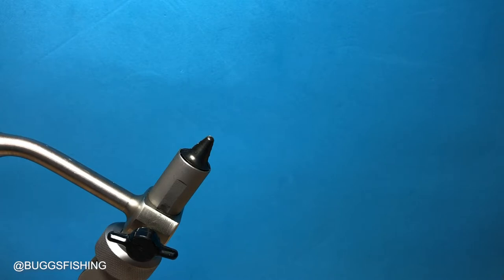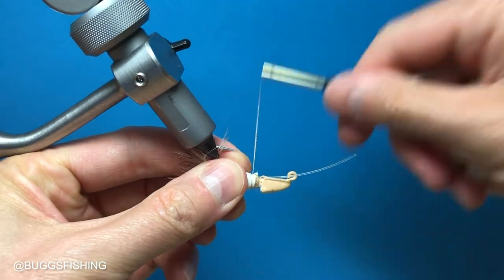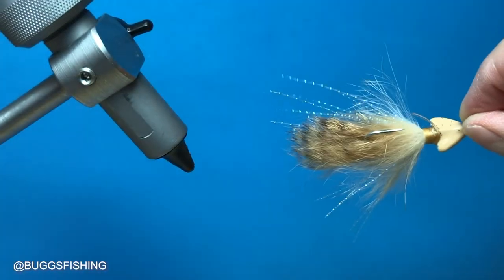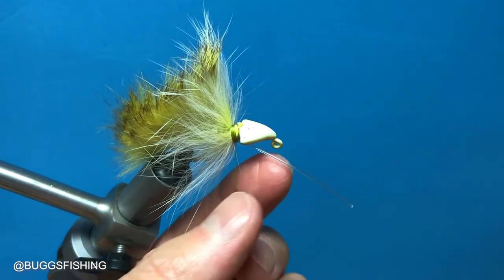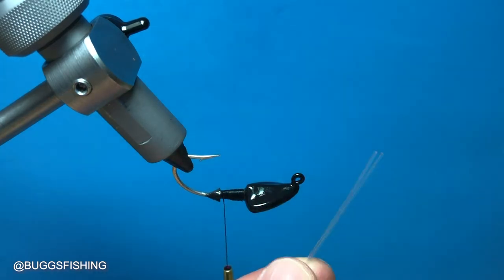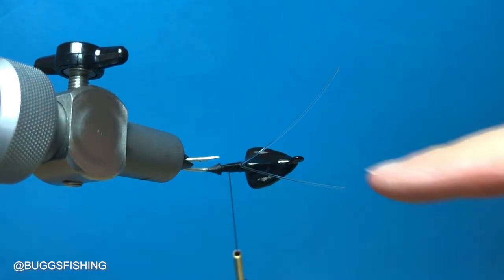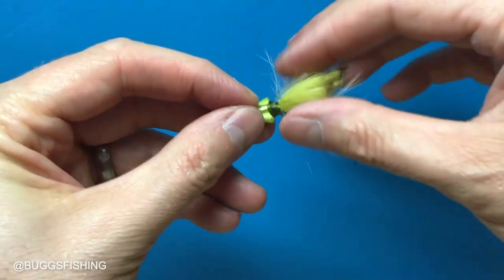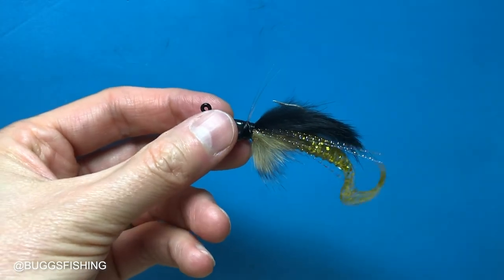"Swiss Army Knife Jig" for the Tropics! - Tying Instructions: Flats Bugg - Buggs Fishing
This little jig has been described as a "Trip Saver" for our customers along the Gulf Coast and the "Swiss Army Knife Jig" for the Tropics.

If you fish for Redfish, Flounder, Speckled Trout, Snook, and anything else that lives in saltwater flats and marshes, there will be times when your fish are eating small bait and they refuse the standard size lures in your tackle box.  That's where these little guys come in handy.  They land hook point up, make a small splash, imitate small bait, and look alive in the water.

If you're fishing for Bonefish, Permit, and other shallow water gamefish in the tropics, you better have these in your tackle box!  Fish them three different ways.  They come rigged with a grub, and look alive whether you're swimming them or at rest.  For a more subtle presentation, fish them without the grub.  And as a last ditch effort on tough days, remove the tail and tip the jig with bait.

This Bugg isn't hard to tie, and I give you three different ways to tie it in the video.  I hope you'll give it a shot!

Recipe/Materials:
Buggs Bonefish Jig Head (1/8, 3/16, or 1/4 oz.)
Daville 210 Denier Thread
Buggs Screw-Lock (optional)
25 pound Mason Hard Mono
Micro Rabbit Strip for collar
Magnum Rabbit Strip for wing/top
Krystal Flash (standard and UV)
2.25" Grub for 1/8 and 3/16 oz.
3" Grub for 1/4 oz.
Hard as Hull Head Cement

Tip for 1/4 oz. Version - You can use a zonker strip for the collar and palmer it twice.  Make it tight and you'll have a fuller, better proportioned Bugg!

Tools:
Atlas Vise, Anvil Scissors, Bobbin